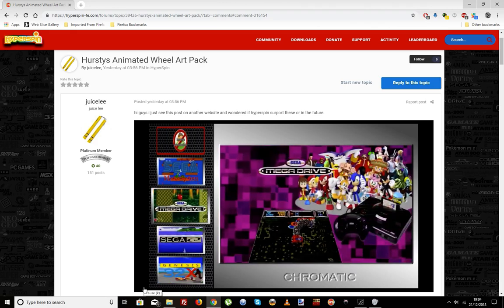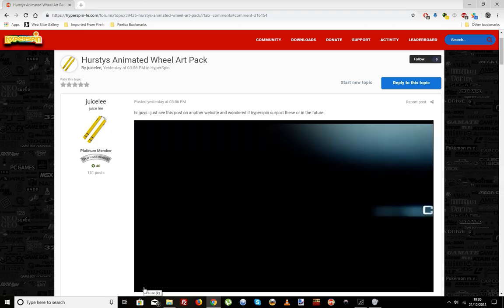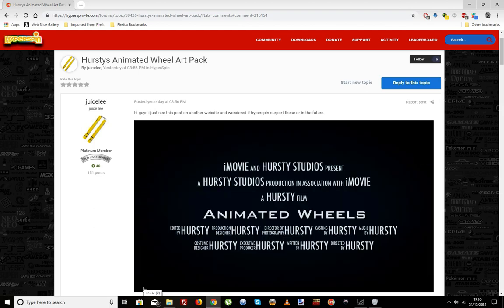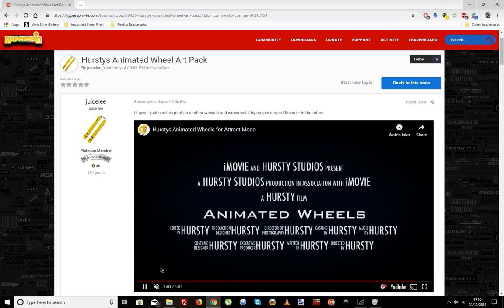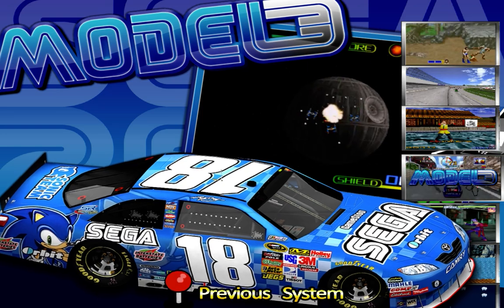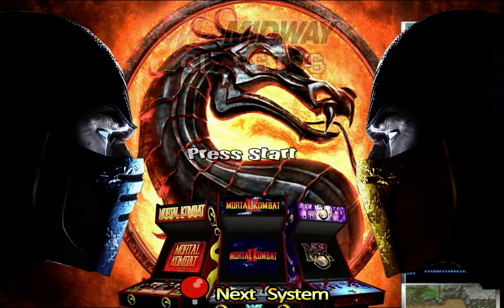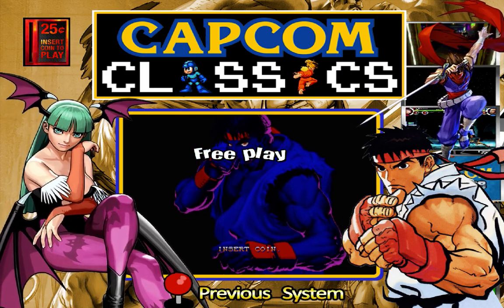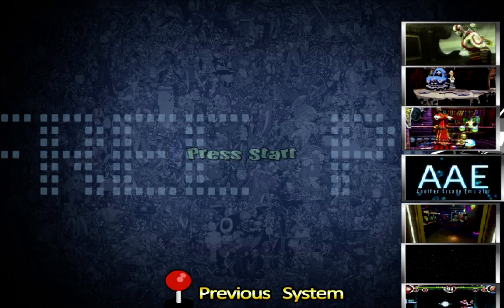Hyperspin & PC: Animated wheel art...I converted Hursty's Attract mode pack to SWF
A quick video in response to a topic on the Hyperspin forum, all about Hursty's animated wheel art for Attract mode!

I've been out of the loop on the PC side of things, as I've been concentrating on the Shield TV & Hyperspin. So I wanted to try this new feature out, added into Hyperspin Version 1.5.1 & answer Juicelee's question all at the same time.

I could see this working well for the game wheel art as well. Using the emumovies video snap with the game's title imposed over it, rather than the bordered static background we're used to seeing on the wheel!